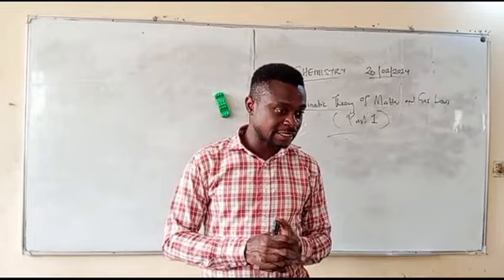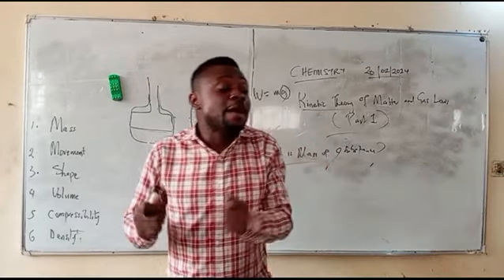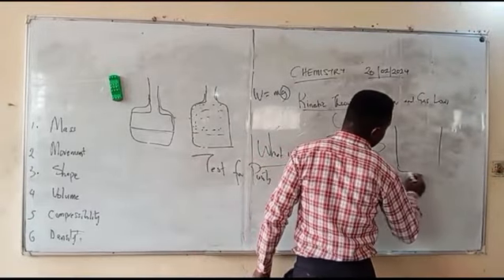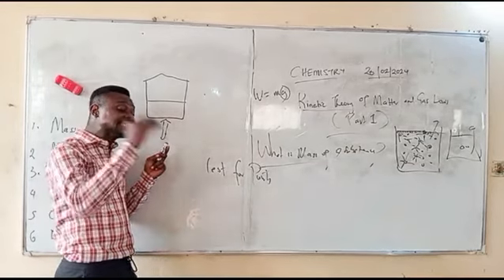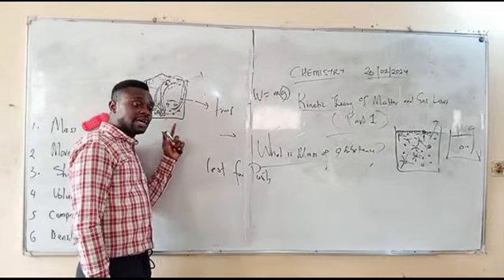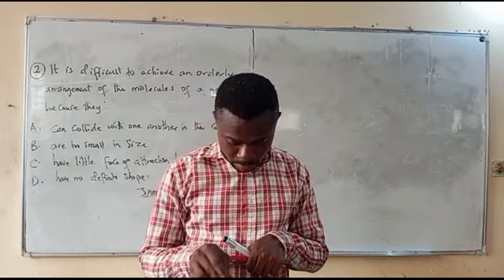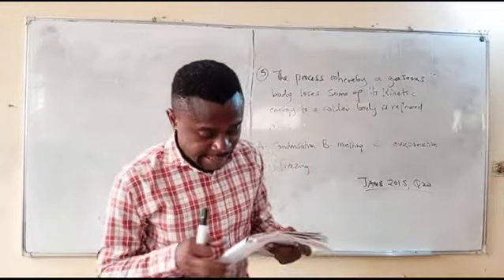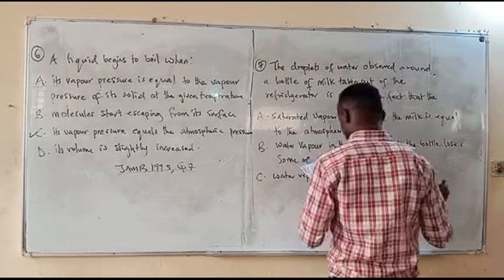(LIVE - 20/02/2024) KINETIC THEORY OF MATTER AND GAS LAWS (PART 1)